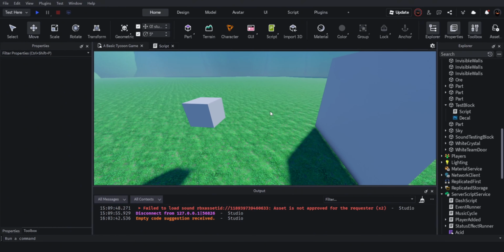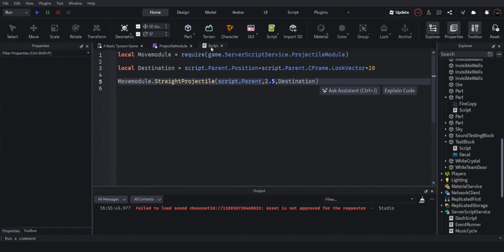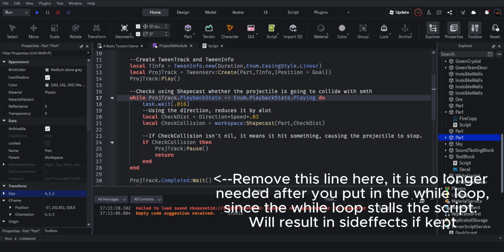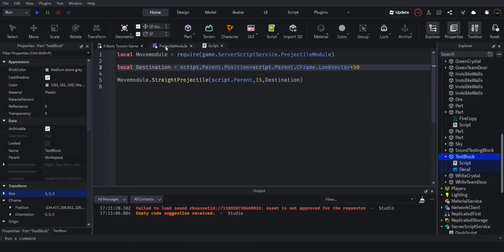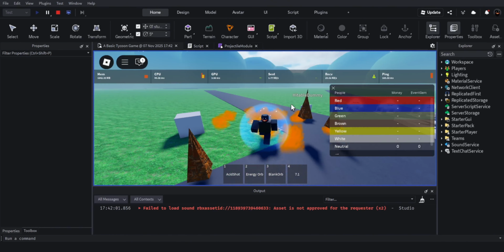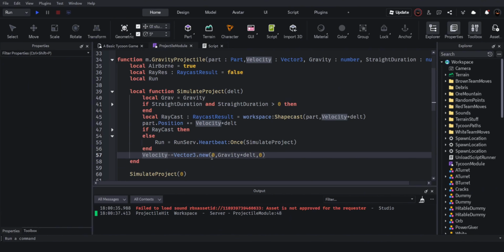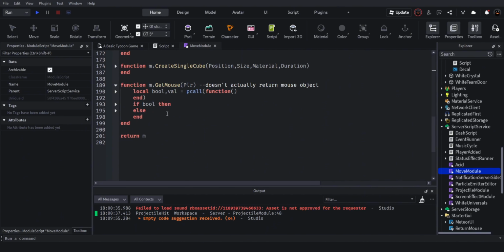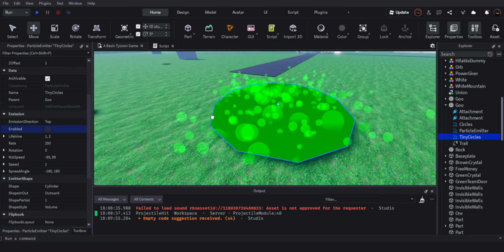How to projectile-based moves in Roblox Studio(Projectile Module, intermediate only)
I might make a step by step for each individual moves but im under the impression that people who view my videos know what they're doing already, so this should suffice.

The tycoon game will not be public its my testing playground.

00:00 Intro
00:18 Straight Moving Projectile Beginning
00:58 Module Scripts
01:11 Paramater Tip
01:40 Straight Moving Projectiles, Moving the object
2:32 Straight Moving Projectiles, Detecting Collision
5:20 IMPORTANT!! I made a mistake
5:48 Energy Orb Application
7:15 Gravity Afflicted Projectile Beginning
10:10 Remote Function
10:30 Acid Projectile Application
12:29 End